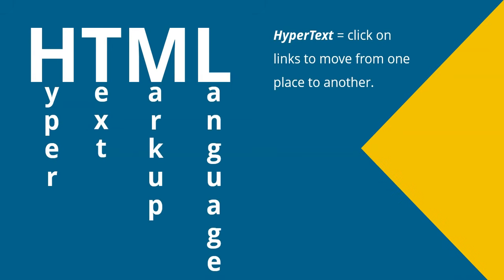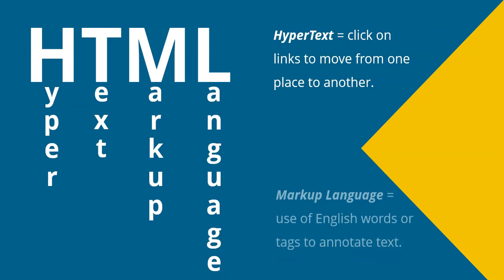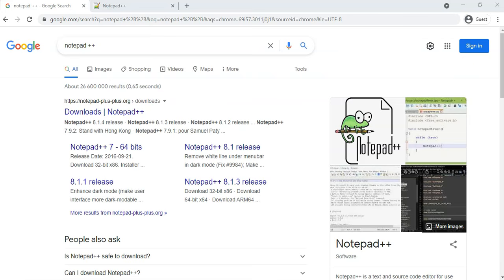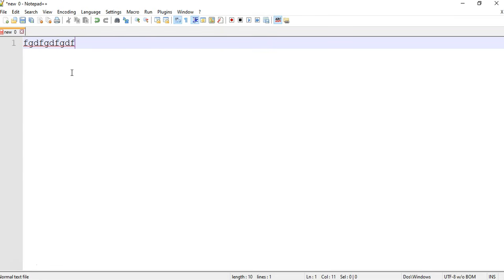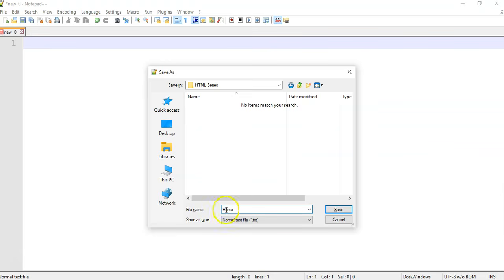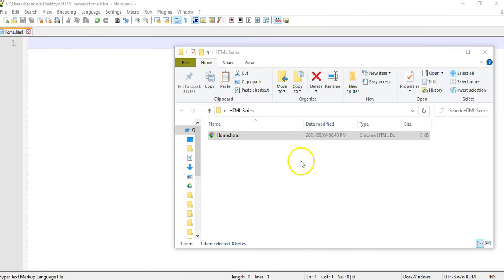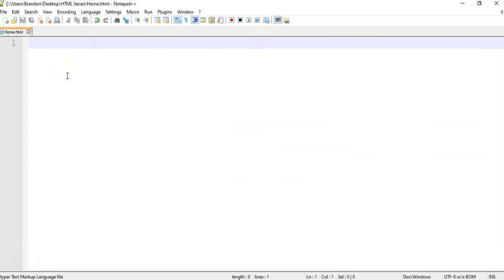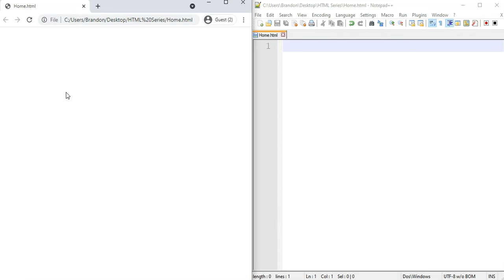HTML Webpage Design Part 1: Getting Started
HTML is used to create webpages. Although websites are rarely created this way, understanding how HTML works can help you understand and able to edit other webpages using web authoring software. This video gets us started with the setup to create our webpage by getting familiar with Notepad++.